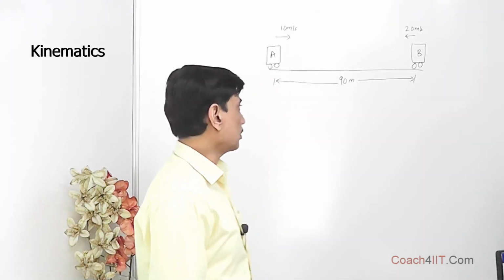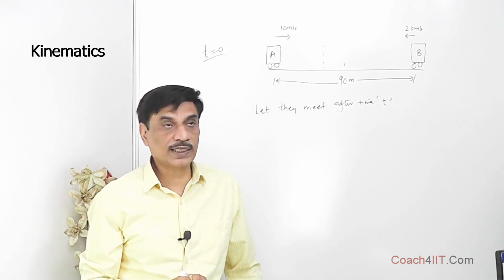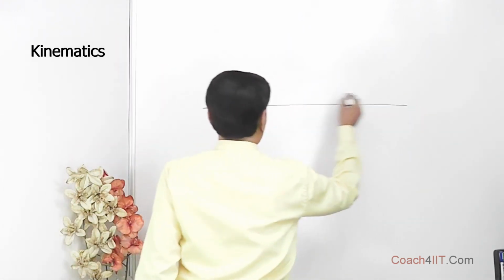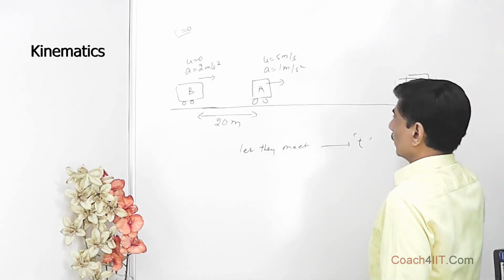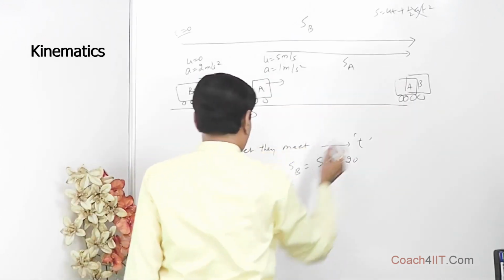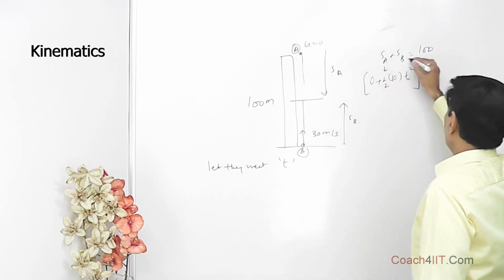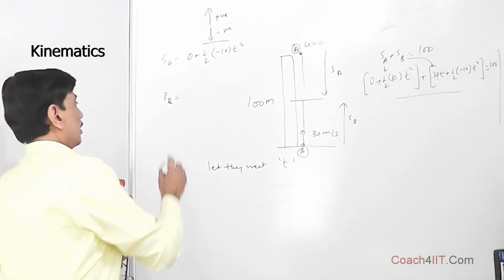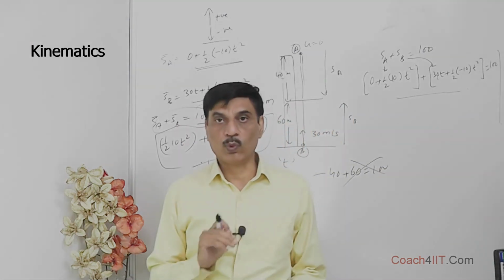22. Concepts Building through Problem Solving-10